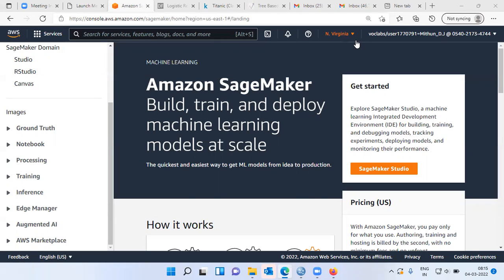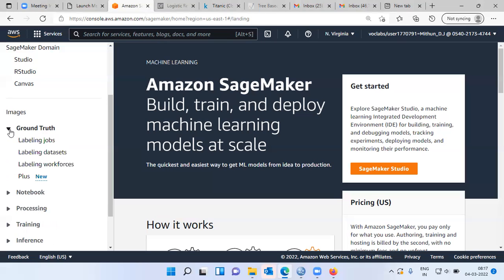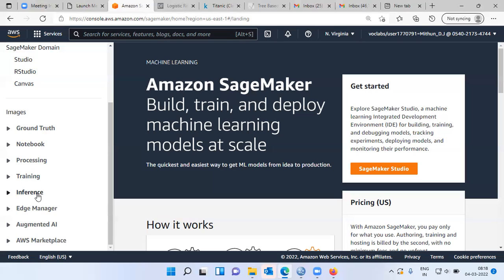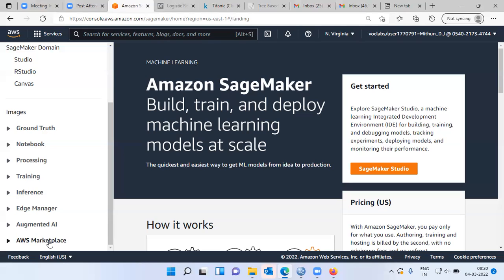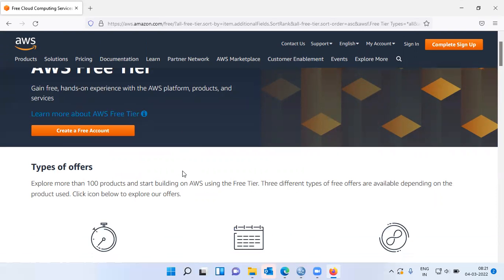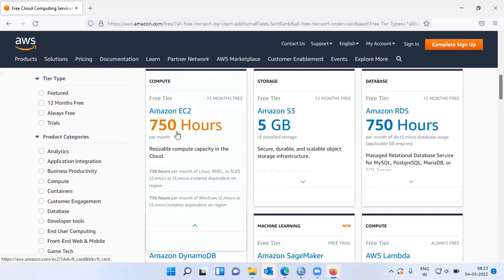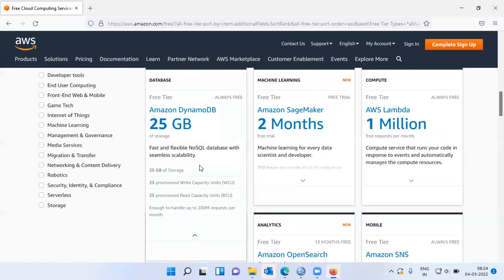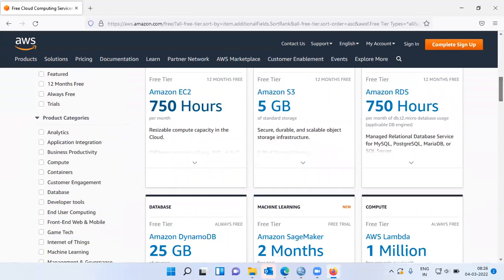AWS: Introduction to Amazon SageMaker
In this video we discuss about one of the most important AWS services namely Amazon SageMaker. Amazon  SageMaker is a Machine Learning platform which helps us build, train and deploy Machine Learning, Deep Learning and NLP models. We also talk about how we can create a free tier with AWS.

Please find below link to create a AWS free tier account